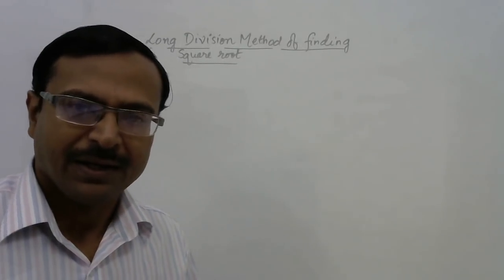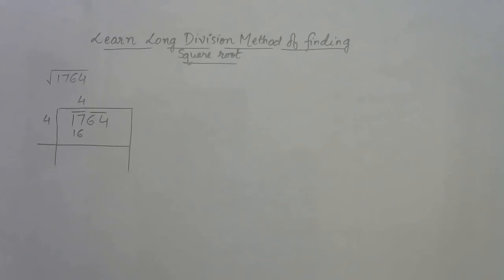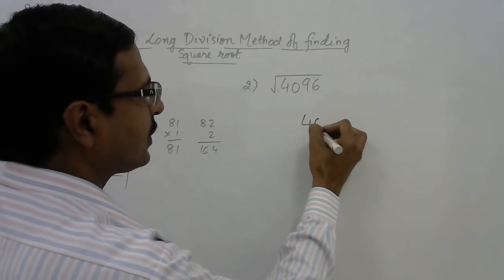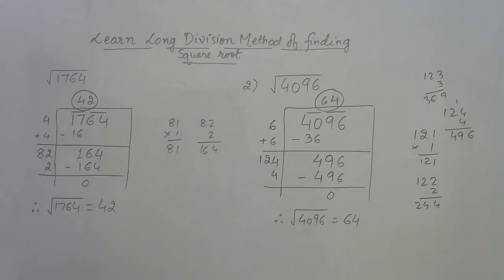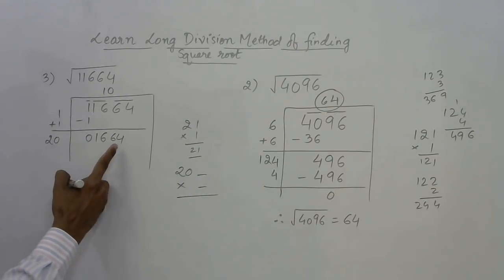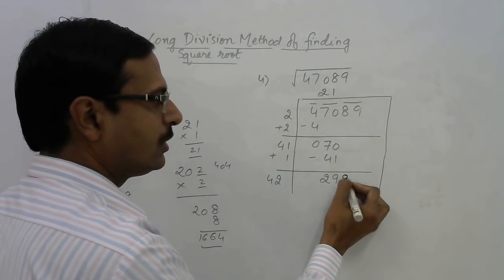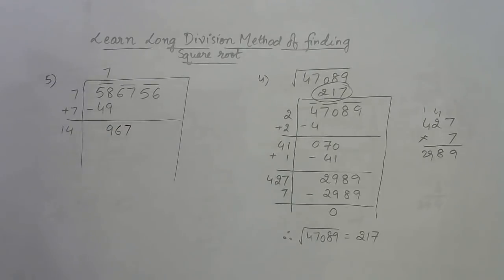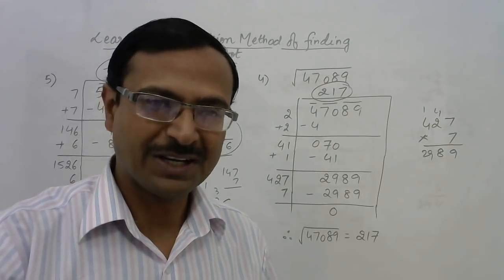Learn LONG DIVISION METHOD of Finding SQUARE ROOTS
LOng division method is one of the difficult methods and a lot of problems are experienced by students at class VIII level to master this method of finding the square roots. watch this video to learn how to master this in an easy manner. Too good for junior students and also for competitions. for more videos, keep visiting:
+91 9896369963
vedic maths square root tricks, non perfect square root tricks, decimal square root tricks, vedic maths square root of non perfect number, square root no calculation tricks, shortcut to find square of any number, finding square root without calculator